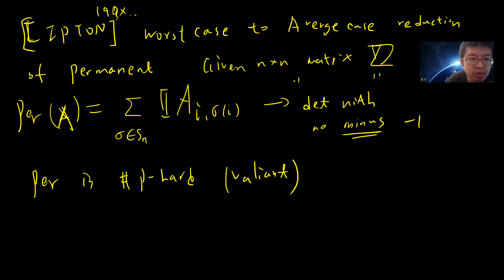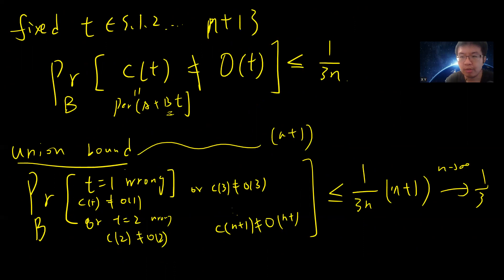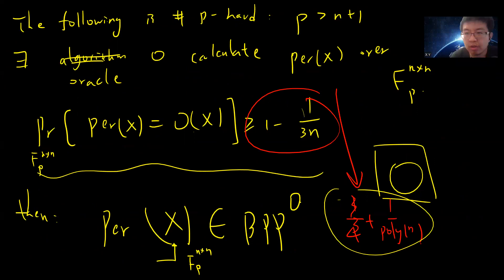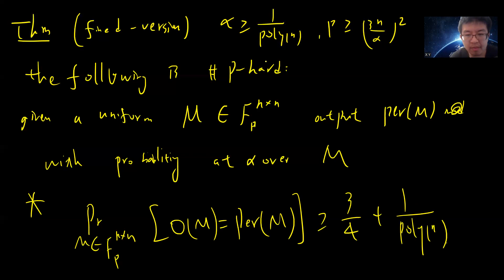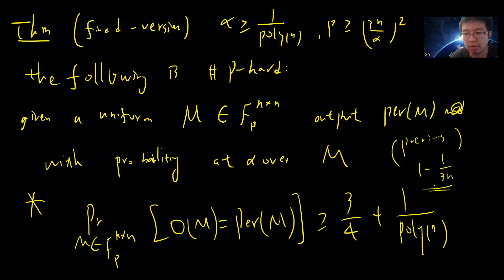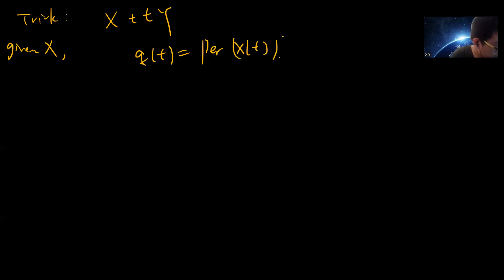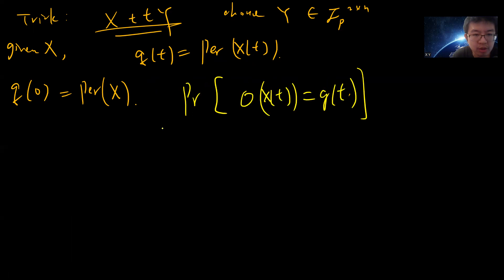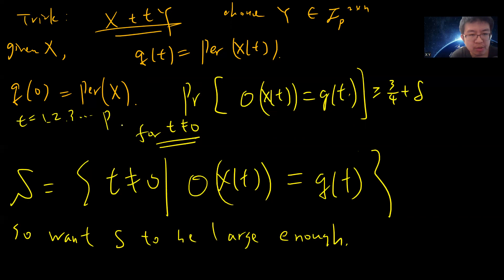Berlekamp welch proof on the average hardness of Permanent